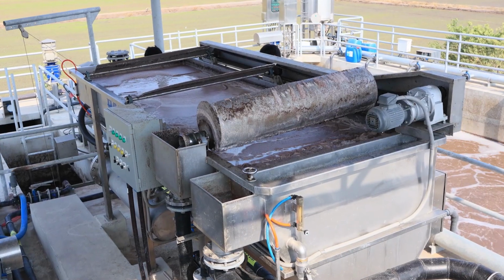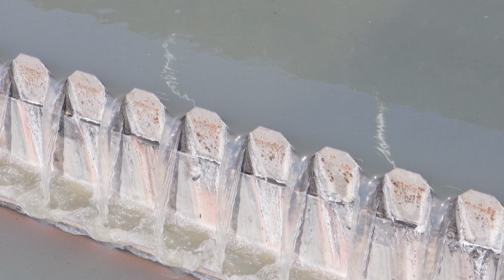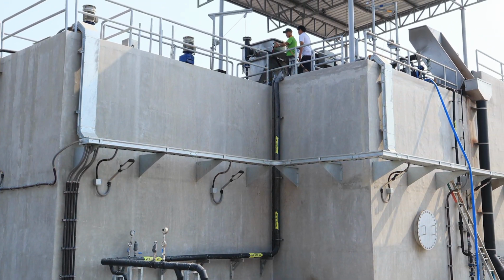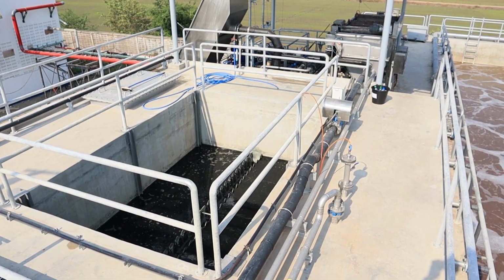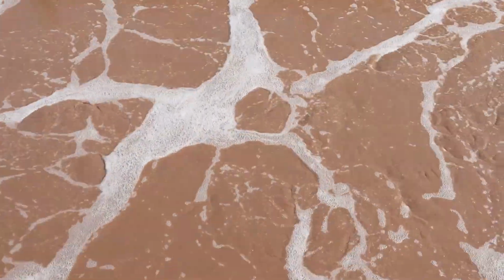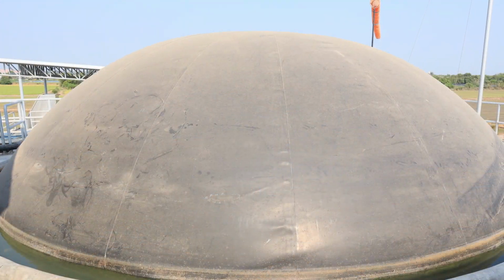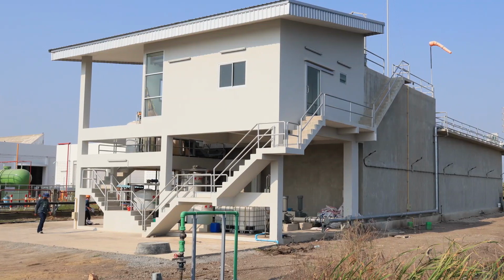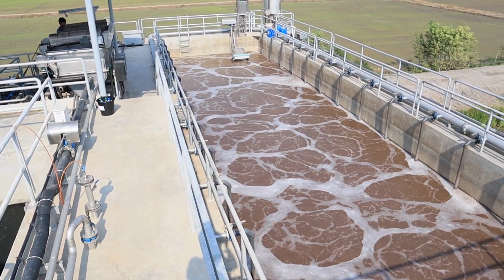UASB, SBR, Digester system for wastewater treatment for dairy products factories by Papop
Papop Co., Ltd. is pleased to showcase the UASB and SBR wastewater treatment system project implemented at a dairy production facility. This turnkey project, completed within approximately one year, encompasses the full design, construction, and commissioning of a system capable of treating up to 220 cubic meters of wastewater daily.

The project incorporates advanced technologies, including Dissolved Air Flotation (DAF), UASB, SBR, and sludge digestion. Papop is one of Thailand's pioneering companies in developing industrial-scale UASB systems, with over 20 years of experience in UASB design, construction, and continuous R&D.

Key advantages of this system include high efficiency, compact design, and the production of biogas, which serves as an alternative energy source for boilers and electricity generation. This not only reduces energy costs but also significantly lowers greenhouse gas emissions, contributing positively to the fight against global climate challenges.

PAPOP Channel presents information, news, knowledge about biogas production systems UASB, CSTR, ADF from cassava starch factory wastewater. palm oil factory ethanol factory Community power plant using energy plants or various species of Napier grass.

Paphop Company Limited
Number 1 biogas technology leader in Thailand
Over 100+ successful projects
ุ6 Thailand Energy Awards
5 Asean Energy Awards
ISO9001:2015